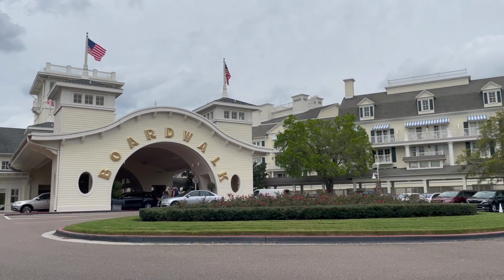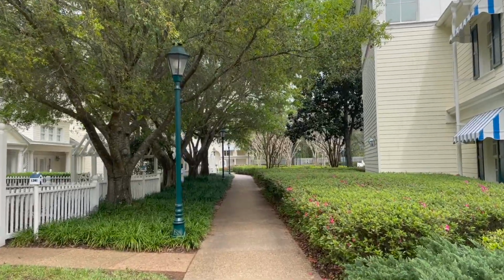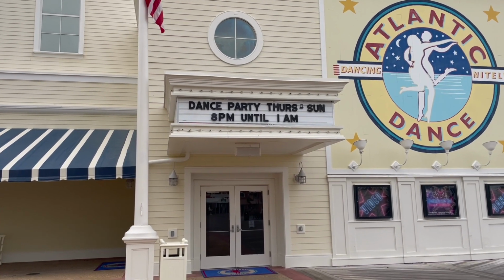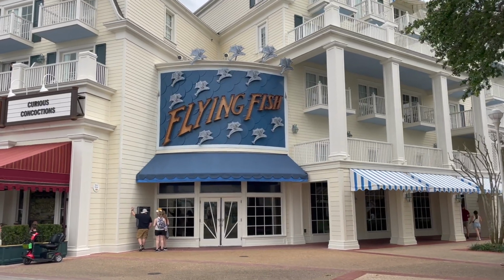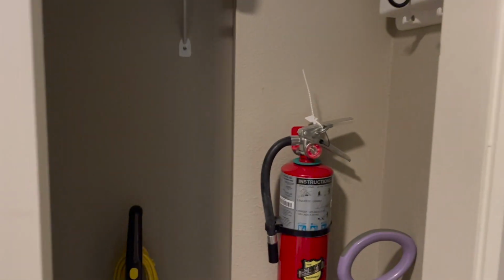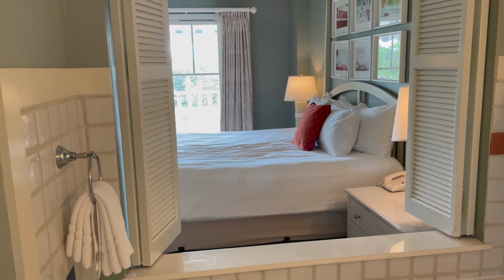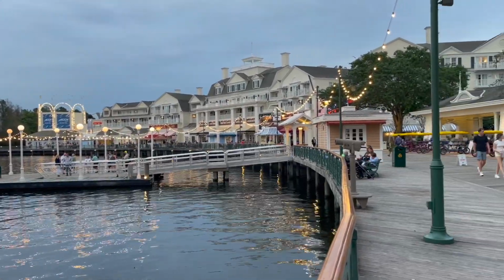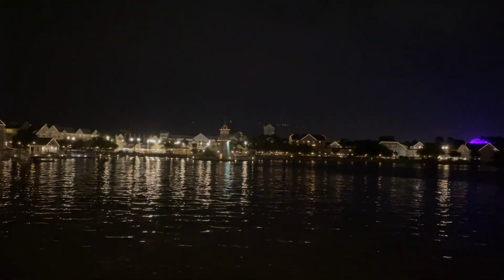Disney's Boardwalk Resort Tour | 1 Bedroom Villa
For todays video we are checking into Disney's Boardwalk Resort in a 1 bedroom villa. Join me as we tour this stunning resort with gorgeous pools and a fabulous boardwalk with tons of dining locations and fun entertainment.

As always I love you for watching and I'll see you real soon!!!

XOXO BELLO KEVY